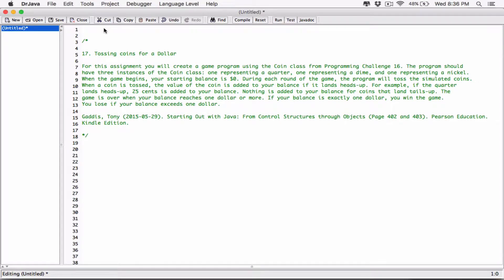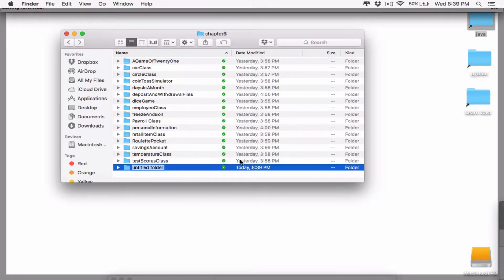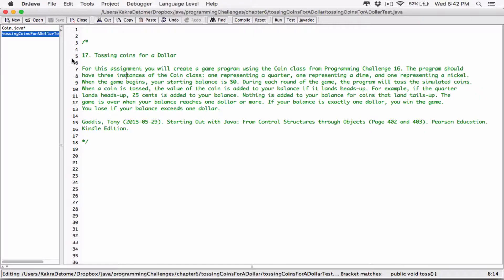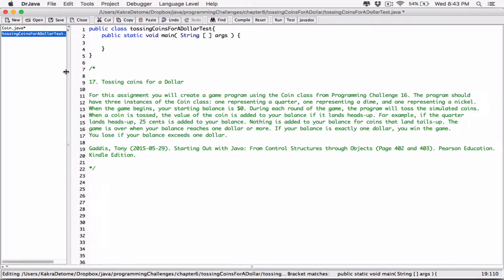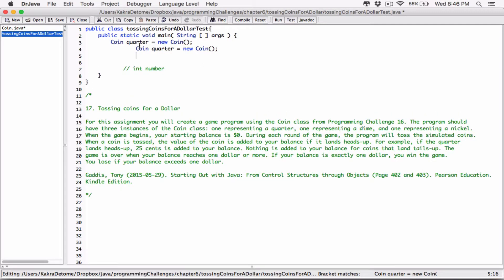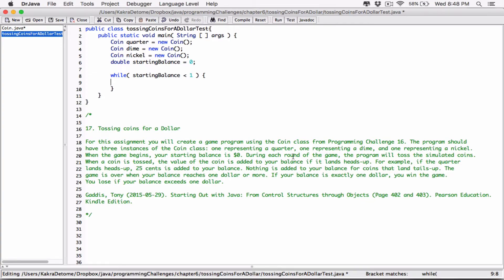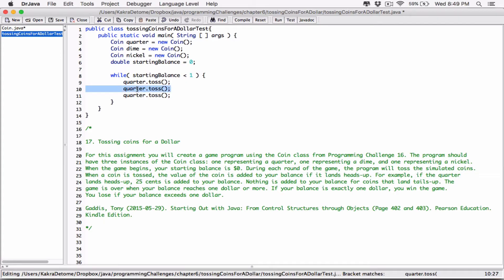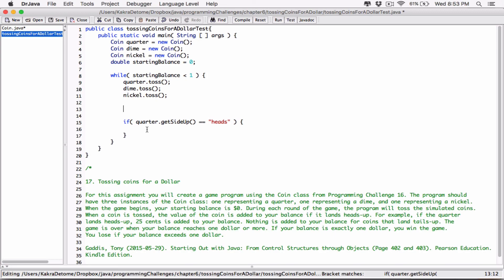6.17. (Part 1) Tossing Coins for a Dollar - Java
Chapter 6
Programming Challenges
17. Tossing coins for a Dollar

For this assignment you will create a game program using the Coin class from Programming Challenge 16. The program should have three instances of the Coin class: one representing a quarter, one representing a dime, and one representing a nickel. When the game begins, your starting balance is $0. During each round of the game, the program will toss the simulated coins. When a coin is tossed, the value of the coin is added to your balance if it lands heads-up. For example, if the quarter lands heads-up, 25 cents is added to your balance. Nothing is added to your balance for coins that land tails-up. The game is over when your balance reaches one dollar or more. If your balance is exactly one dollar, you win the game. You lose if your balance exceeds one dollar.

Gaddis, Tony (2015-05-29). Starting Out with Java: From Control Structures through Objects (Page 402 and 403). Pearson Education.
Kindle Edition.